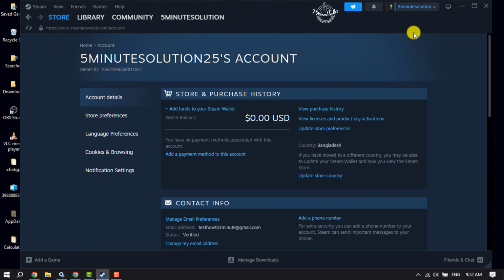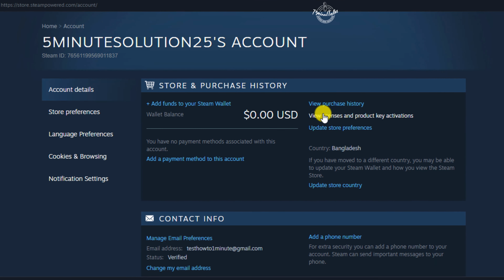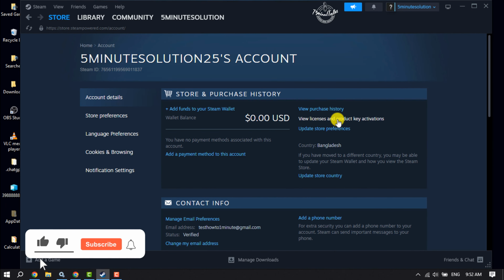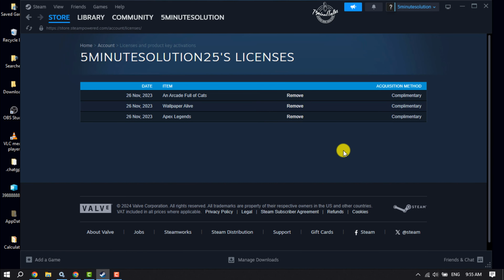How do I find my steam license ? See Licenses On Steam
Want to check your steam licenses and history or lisence then follow our step by step guide to do it.